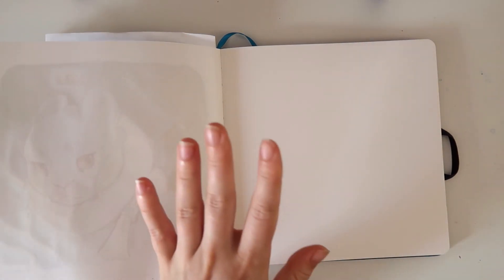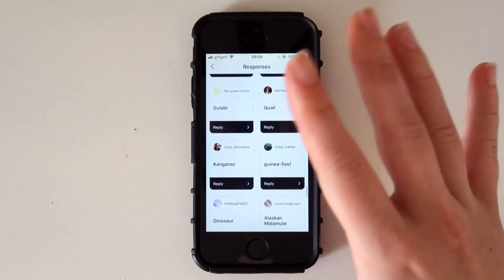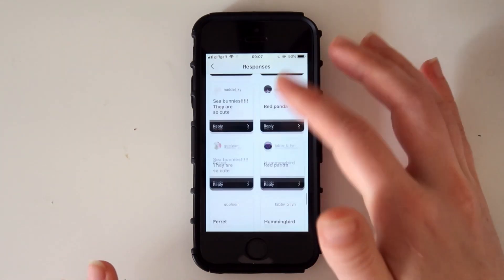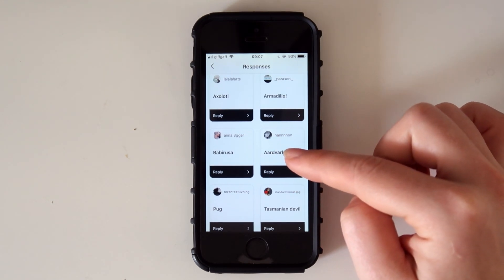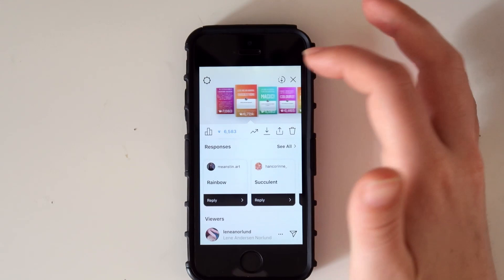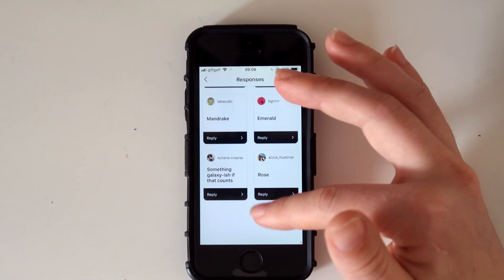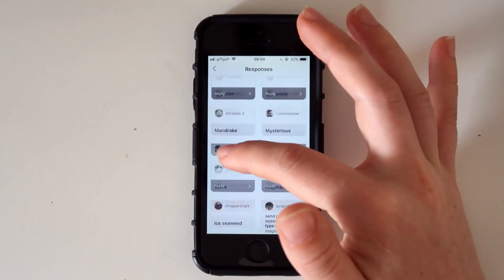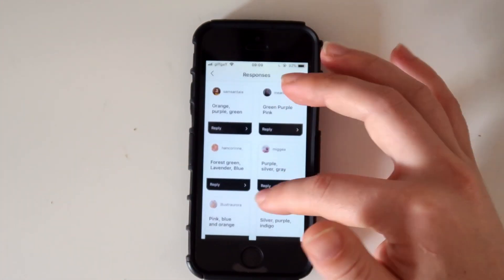Aardvark Unicorn?! RANDOM CREATURE DESIGN #15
It's Junicorn (unicorns in June) and I had to do a little twist on our normal creature design video; I let people on instagram choose an animal, something magical and three colours! What will I create? ... aardvark unicorn?!

Interested in the collectable creature cards? There are also stickers and an exclusive postcard.

If you want to join in on the design and have your art featured at the end of the video please tag randomcreaturedesign15 and randomcreaturedesign It needs to be the same mix of animals/prompts as this video: Aardvard, gemstone, yellow, light pink and grey (+ lemur and mist ibut its optional!) You can use digital or traditional tools, but I will only feature submission with colour as it’s part of the prompts! Have fun!

Materials:

Illo sketchbook, square
Colerase pencil in various colours
Ballpoint pen: BIC Soft Feel Ballpoint Pens Black 3 Pack.
Pen: Zig Cartoonist Mangaka Flexible Marker Pen - Fine Tip - Black
Schmincke Horadam watercolours: Lemon Yellow, Pure yellow, Transparent Orange, Purple magenta, Ultramarine finest, Phthalo Blue, Phtalo Green, yellow Ochre, Burnt Sienna, burnt Umber, Sap Green, Indigo.
Pencil: 8B jumbo pencil